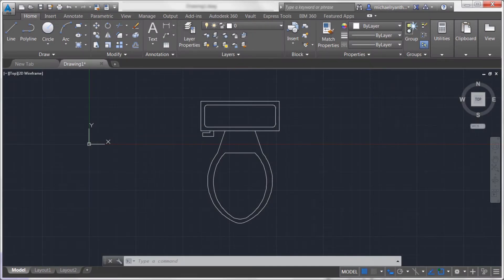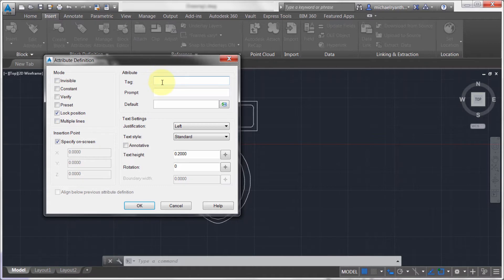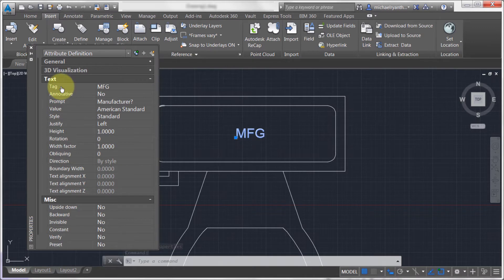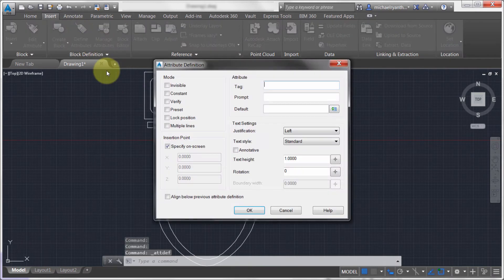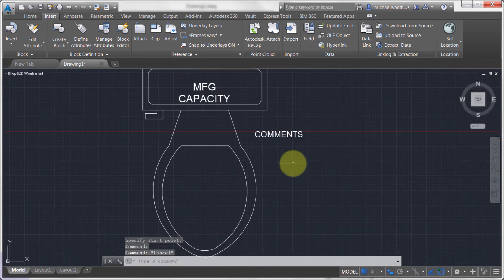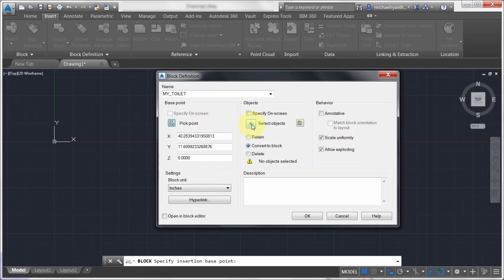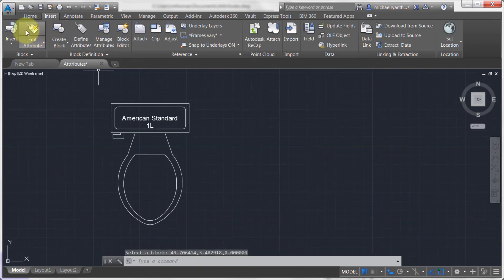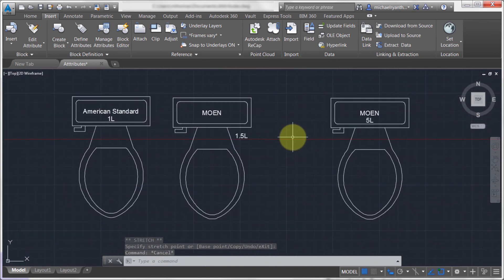AutoCAD Blocks - Creating Attributes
Attributes are an essential part of AutoCAD Blocks. They allow you to tie unique metadata / properties to each instance of a block. This video shows you how they work.